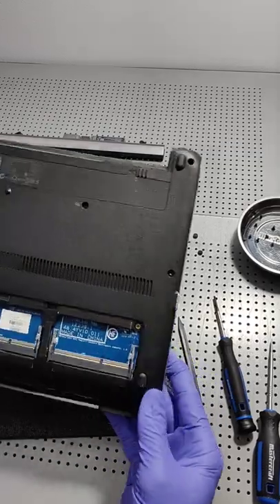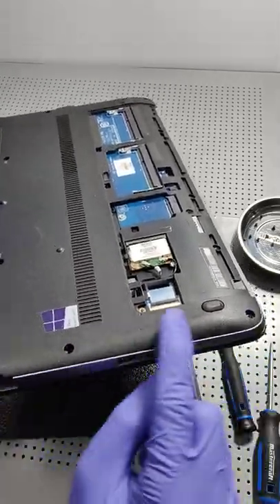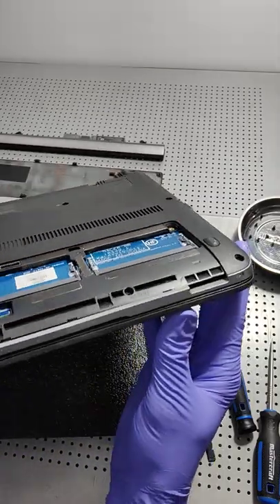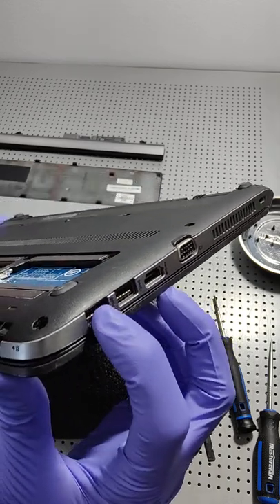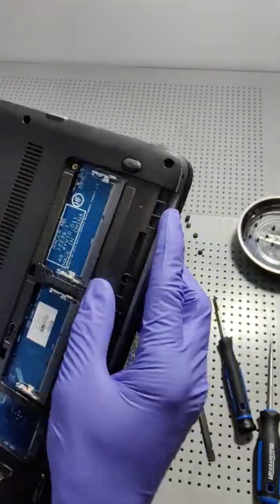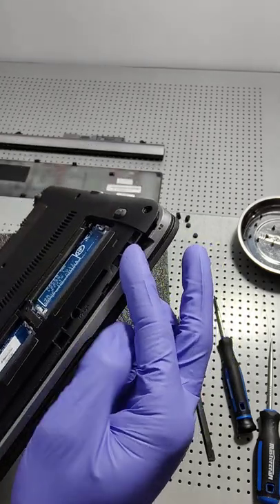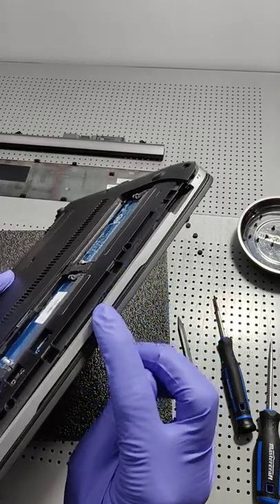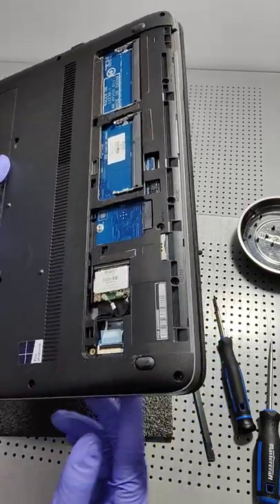How to Remove Laptop Cover WITHOUT breaking ANY Lower Bottom Case Cover Clips💻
Super important to try your best not to break any of the case clips when taking apart a laptop. Those clips once broke are so hard to repair and even with the best super glue, the laptop case cover just won't ever snap back together the same like when all the clips were unbroken.